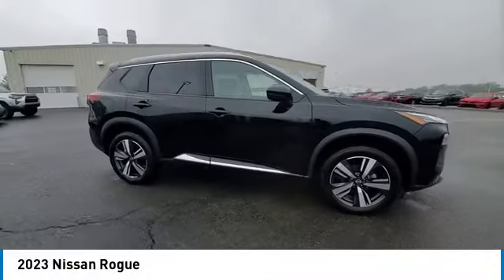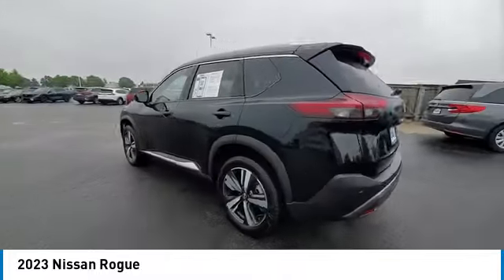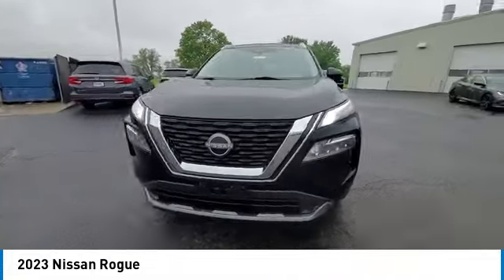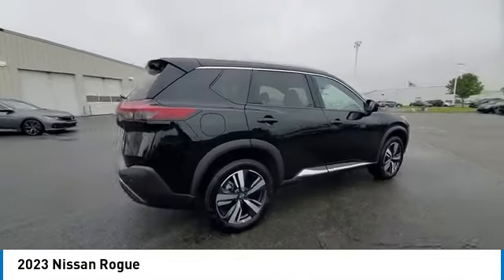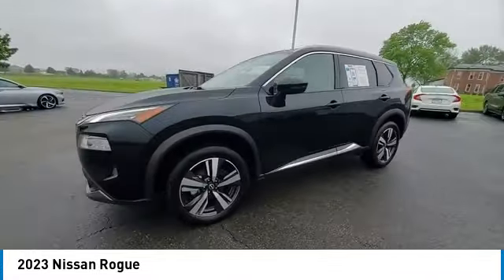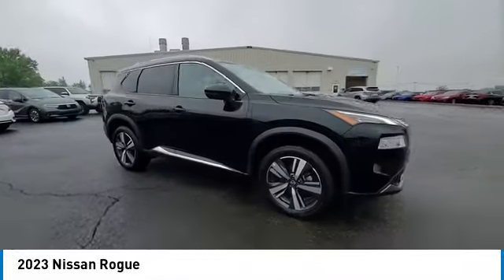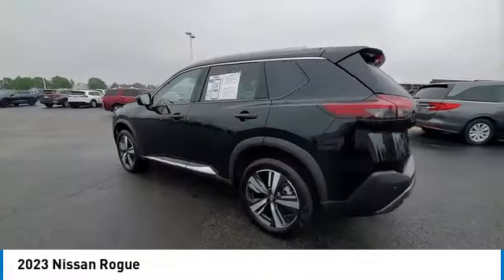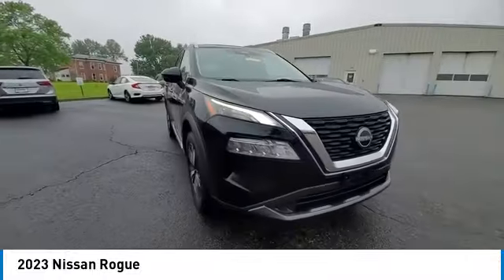2023 Nissan Rogue Marysville, Dublin, Delaware, Worthington, Marion, OH PC799039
Super Black Used 2023 Nissan Rogue available in Marysville, Ohio at
2023 NISSAN ROGUE Marysville, OH
Stock# PC799039

Honda Marysville
640 colemans Crossing Blvd

*SERVICE & MAINTENANCE COMPLETED:* Stock# PC799039 FEATURES NO LESS THAN $760 IN PREVENTATIVE MAINTENANCE & SAFETY EQUIPMENT UPGRADES. Specifically this Honda Marysville 2023 Nissan Rogue reconditioning process Included: Performed a Complete Inside & Out Vehicle Detail, Performed Paintless Dent Repair, Performed complete used car vehicle inspection, Performed chip repair touch up, and Replaced wiper blades!

Of all the used cars for sale in Ohio this all wheel drive 2023 Nissan Rogue SL features an impressive intercooled turbo regular unleaded i-3 1.5 l/91 Engine with a Super Black Exterior with a Gray Leather Interior. With only 25,549 miles this 2023 Nissan Rogue is your best buy in Columbus, OH.

*TECHNOLOGY FEATURES:* This 2023 Nissan Rogue represents one of many of Honda Marysville used vehicles for sale in Columbus, OH and includes: Remote Engine Start, WiFi Mobile Hotspot, GPS System, Premium Bose System, Keyless Start, SiriusXM Satellite Radio, Bluetooth Connection, Keyless Entry

*STOCK# PC799039* Honda Marysville has this 2023 Nissan Rogue SL ready for a quick sale today. Don't forget Honda Marysville will buy or trade for your car, truck, SUV, van, motorcycle and/or ATV!

Honda Marysville of Marysville, Dublin, Urbana, Lima, Delaware, Marion, OH. You can also visit us at, 640 Coleman's Blvd. Marysville OH, 43040 to check it out in person!

*MECHANICAL FEATURES:* Scores 34.0 Highway MPG and 28.0 City MPG! This Nissan Rogue comes Factory equipped with an impressive intercooled turbo regular unleaded i-3 1.5 l/91 engine, an cvt with xtronic transmission.

*EXTERIOR OPTIONS:* Whether driving to From New Albany to Westerville, you'll arrive in style with exterior options like: Color Matched Bumpers, Alloy Wheels, Aluminum Wheels, Privacy Glass, Auto Headlamp, Rear Window Wiper, Spare Tire *Small Size*, Spoiler / Ground Effects